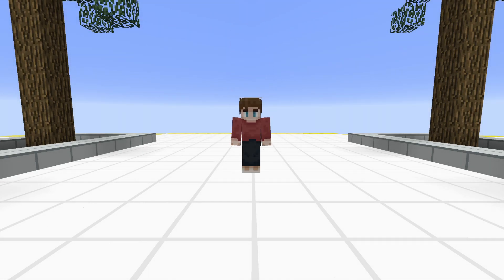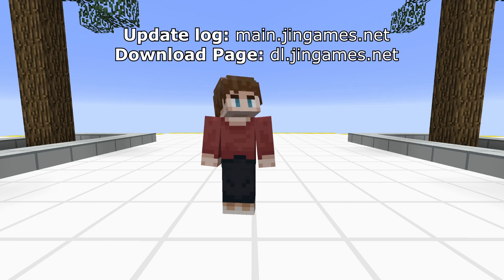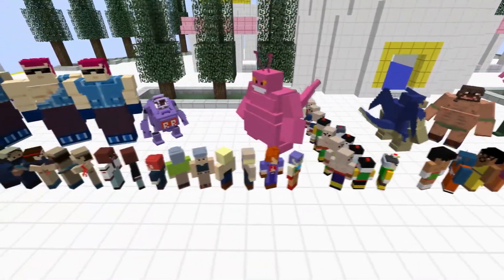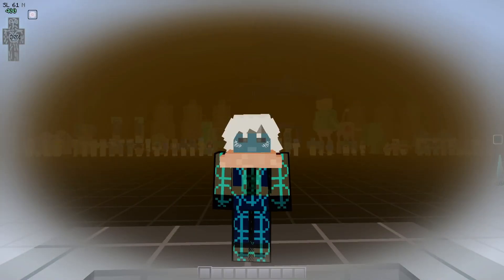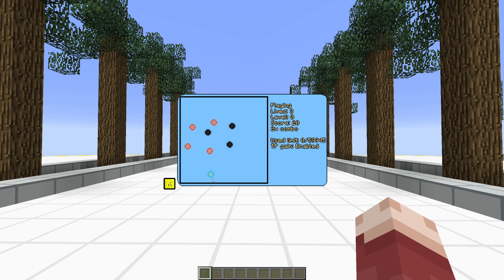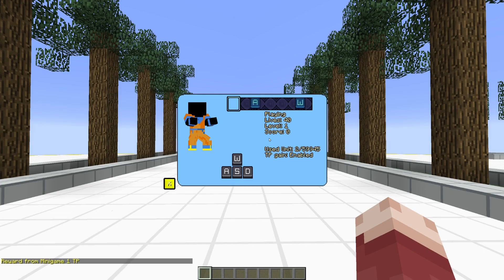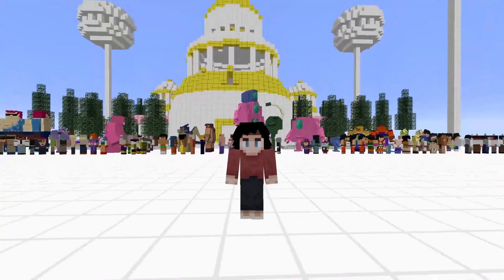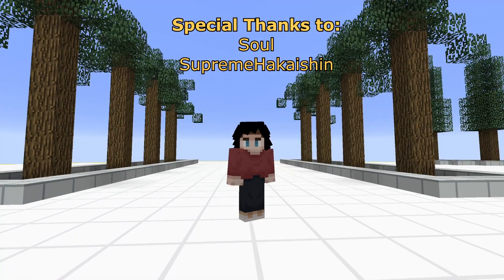Dragon Ball Story Mode, DBS Broly Side Story - Mod Update Showcase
After a long time a new update has been released for Dragon Block C and Naruto C.

[Content]
0:00 Intro
0:26 New Dragon Ball, DBS Broly Story Mode
0:32 New Mobs
0:45 Naruto C Doujutsus
1:04 Notifications
1:18 MiniGame Changes and Airboxing
1:35 Big Dino Meat
1:43 Texture Changes
1:49 Press F to Fly
1:55 Outro

► Partners
Need a Server?
Create your own simply and easily with BisectHosting!

► Background Music
(Extended Club Version is also available)

This video is posted at JinGames.net as well with more information!

JinGames has several Minecraft mods and the most popular work is Dragon Block C.
And to mention a few others: Naruto C, Family C, Years C, HD skins, Sword Art Online C.

Special thanks to the following Patron!
- Soul
- SupremeHakaishin